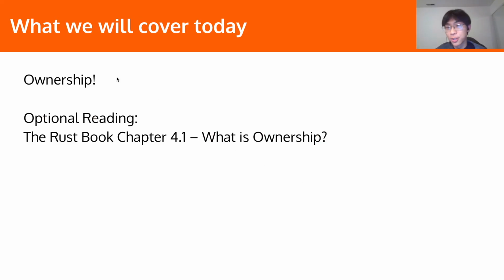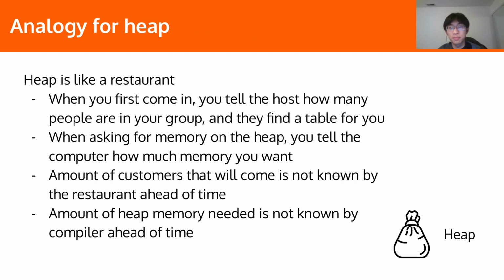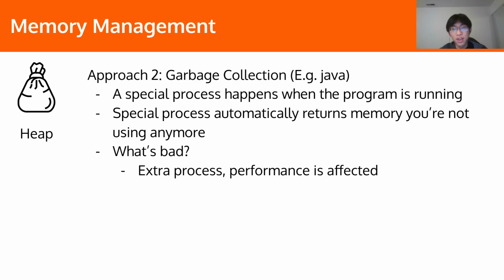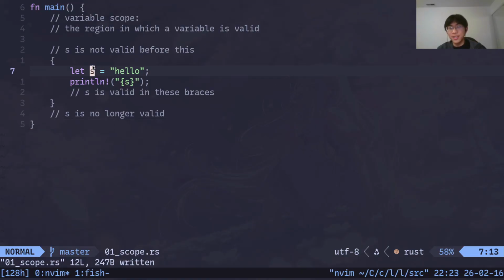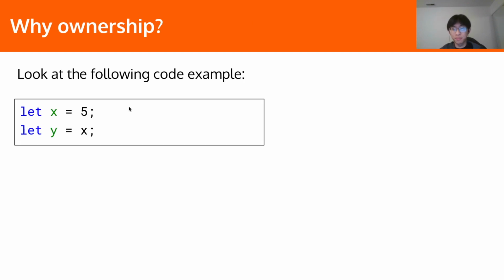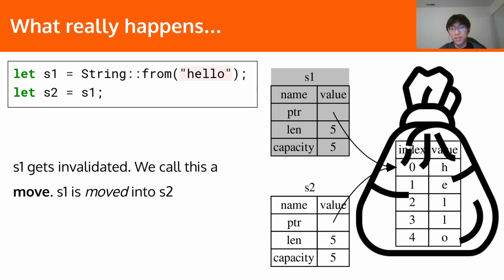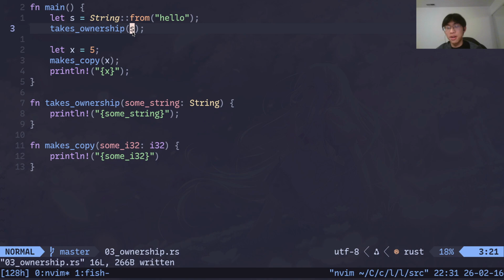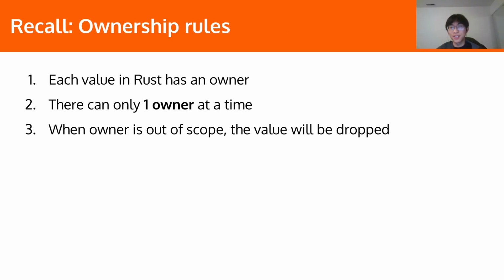SP26 CS 128 Honors Lecture 5 -- Intro to Ownership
Lecture by Canchen. Covers the basics of the Rust ownership model.